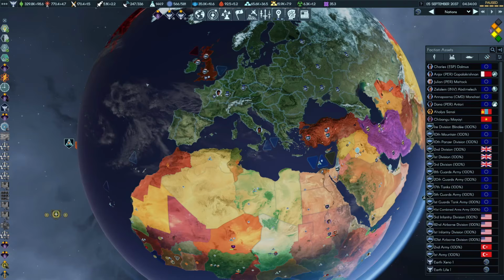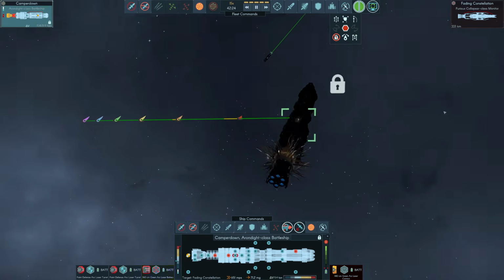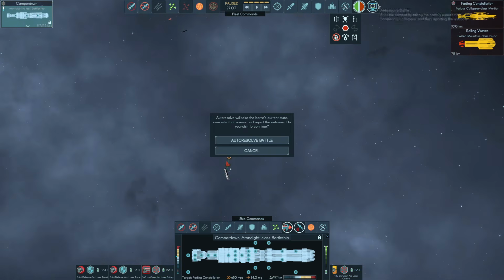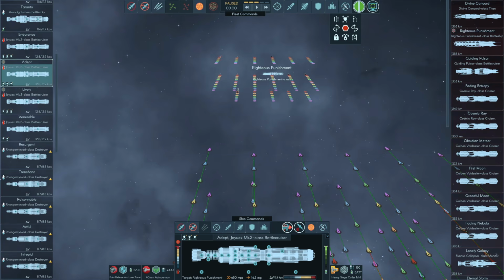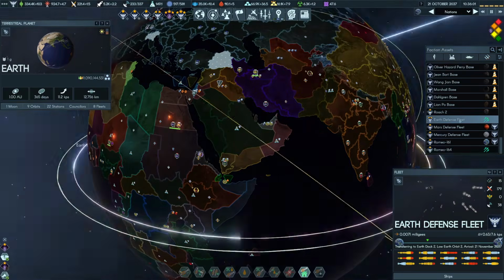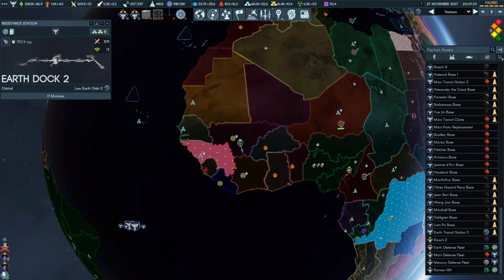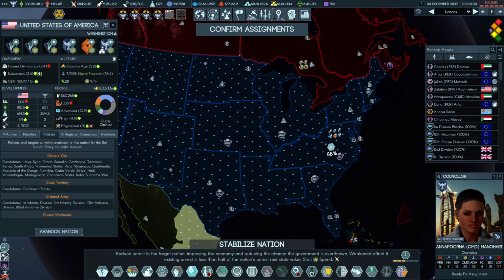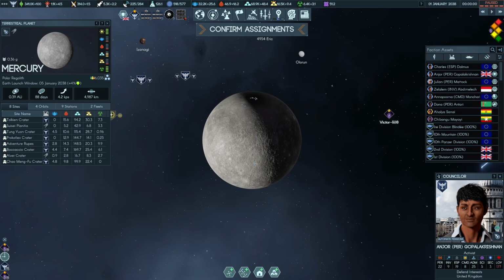Can we clear Earth's orbit or doom it to eternal steel rain in TERRA INVICTA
Terra Invicta Episode 11
Resistance Run
European Union/Kazakstan Opening
0.4.90A Patch

Terra Invicta is a game by XCOM Modders about an XCOM situation, but like, instead of forming XCOM the Earth shatters into factional warfare. The aliens swoop in for an easy takeover, and its up to the player to defend the planet and gather allies. Secretly control nations, redirect armies, and create a global cabal to take to the stars and beyond.

This series is for Dunami5, who likes the concept but not the execution. Ludemann, who started it but ran out of time. BigSpoon, who likes the execution but not the timesink. This run is for you, boys.